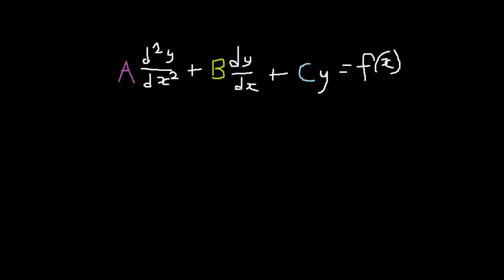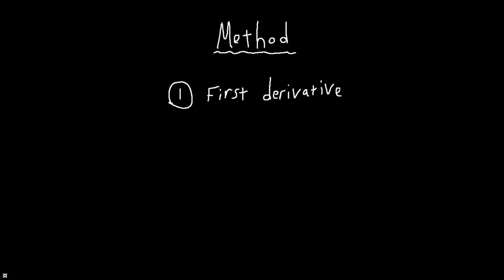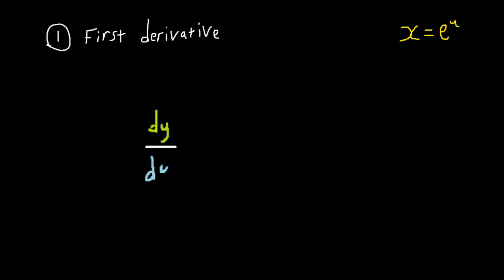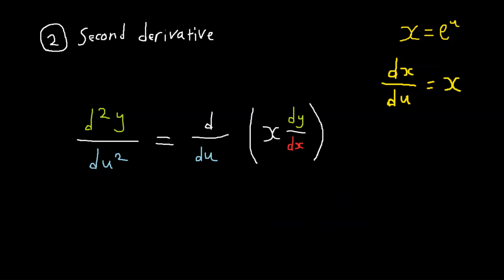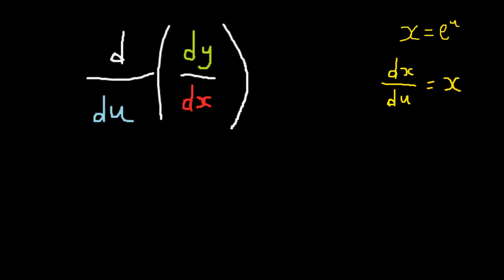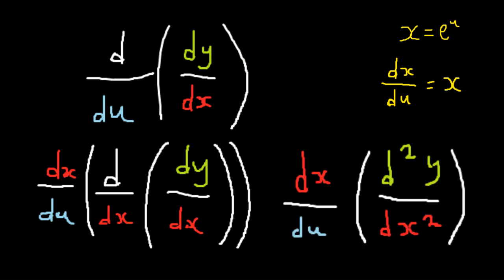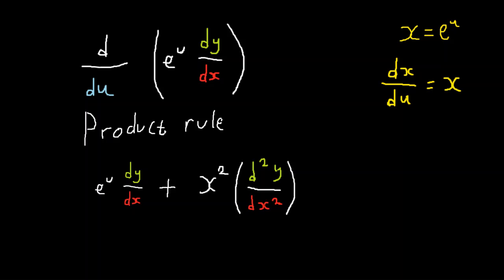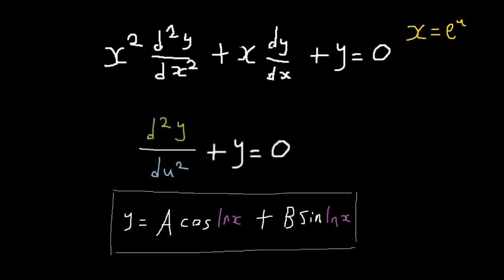Introduction to Reducible Second-order Differential Equations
Took a short break but we're so back 🔥 the world has been blessed with another mspaint tutorial

In this video I give an example of using a given substitution to change the format of a reducible second-order differential equation to get it into a solvable format. It's not a comprehensive guide but more an example to help people get the concept, because it's quite fiddly.

Once again, any comments/corrections/ideas, feel free to drop them below